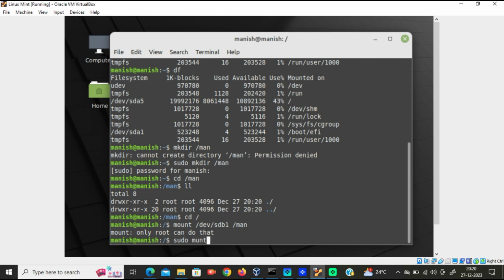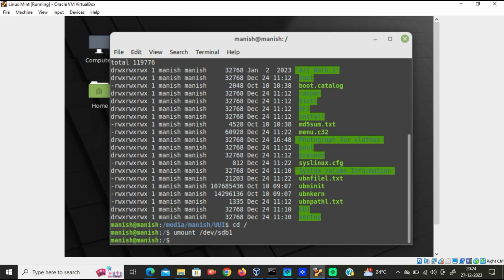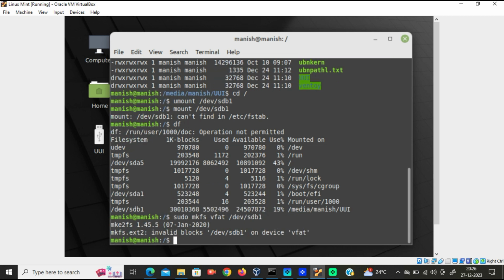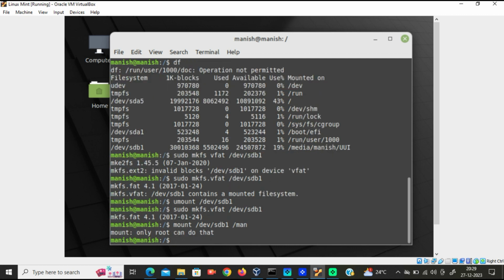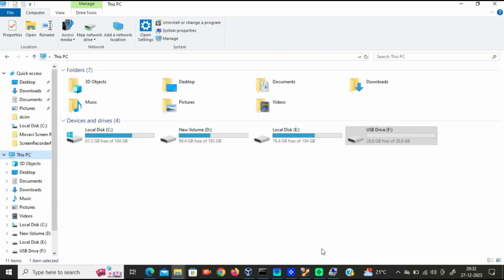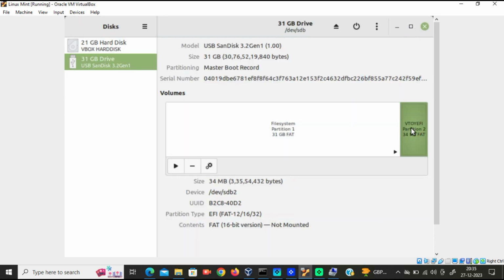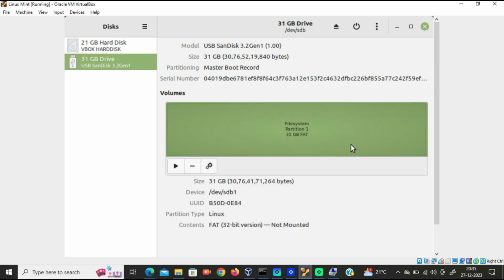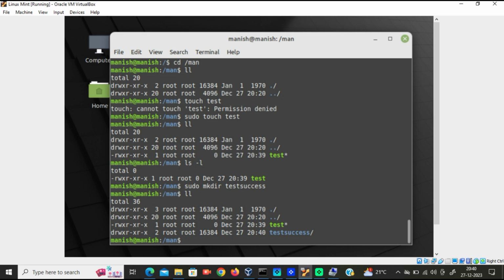Removing unwanted partition from USB in Linux and creating a file system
This video tells about how to mount, unmount USB and create/delete partition and format those partitions in USB.